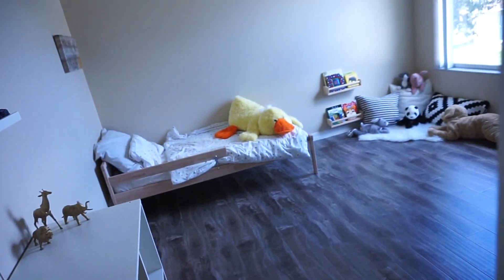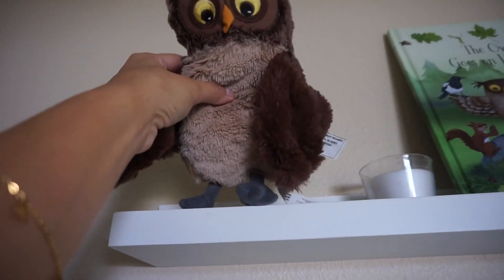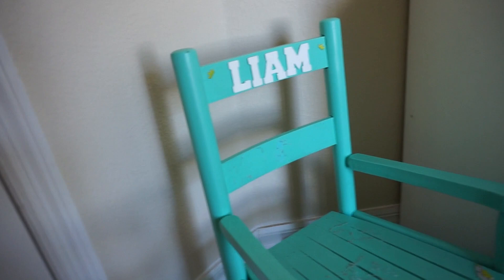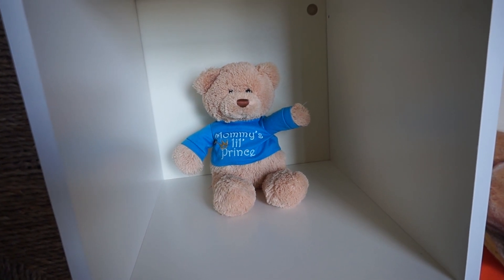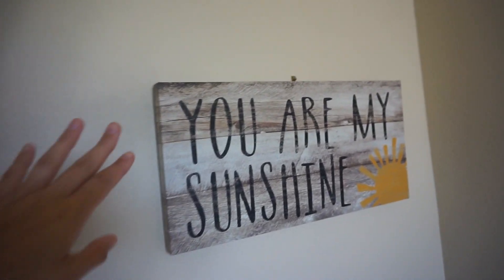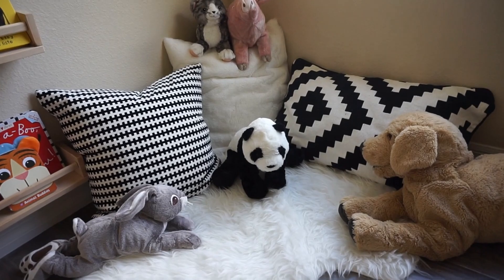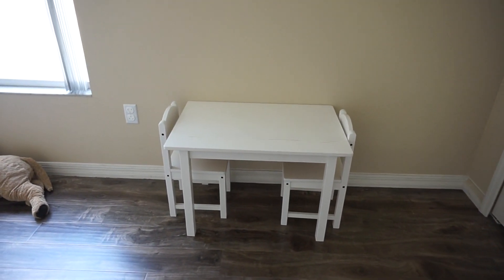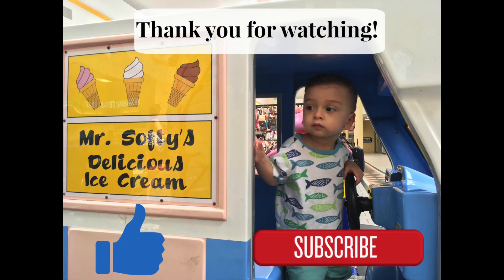Toddler Room Tour! | Minimalistic Decor | Jo Michelle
Hey Guys! I'm so excited to finally share with you all how Liam's room came out!

I hope you guys enjoyed this video, if you did please give it a THUMBS UP and if you're new please SUBSCRIBE and make sure to click the ALERT Bell so that you won't miss out on any new uploads.